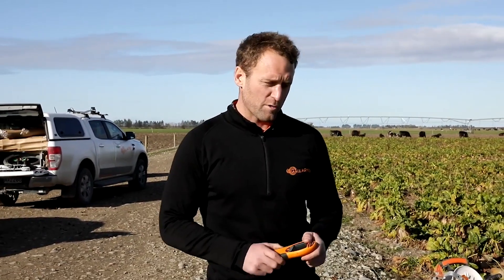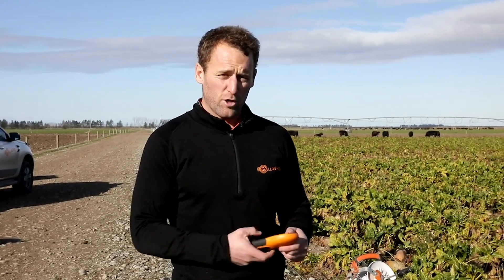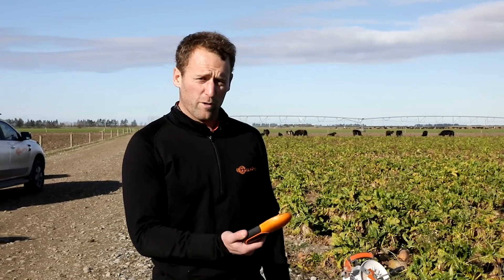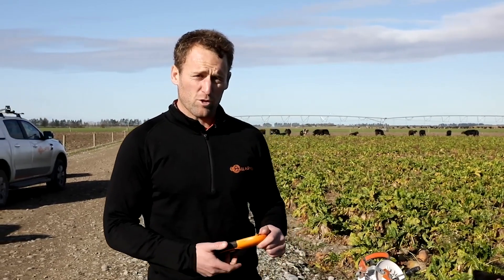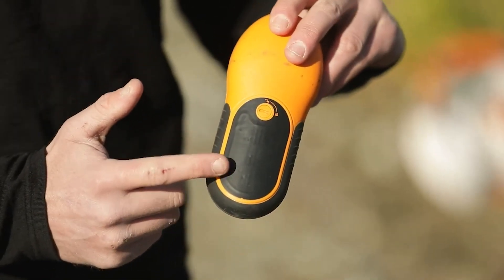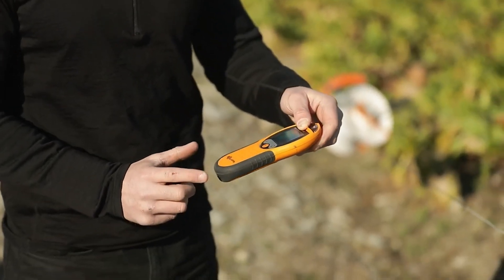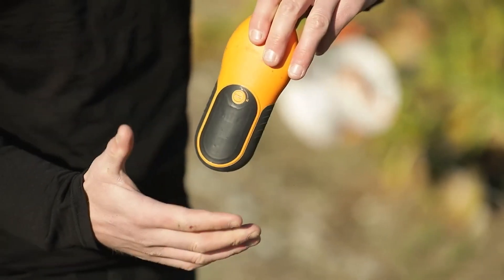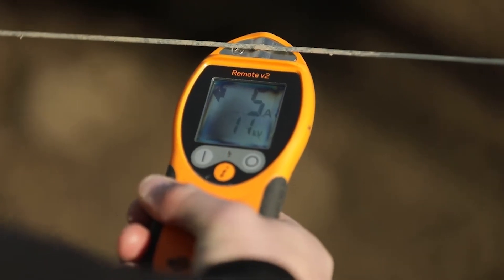How to: hold the i Series Fault Finder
Our Territory Manager, Mark Maitland, takes us through how to hold your Gallagher i Series remote to get an accurate read - every time!

For hints, tips, news, and more search Gallagher Animal Management on Facebook, Instagram, Twitter and Linkedin.